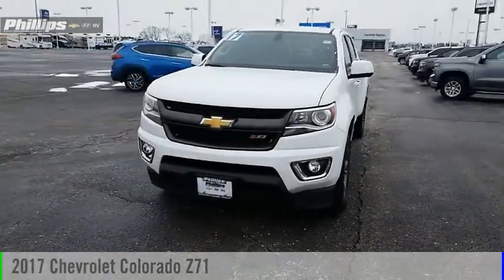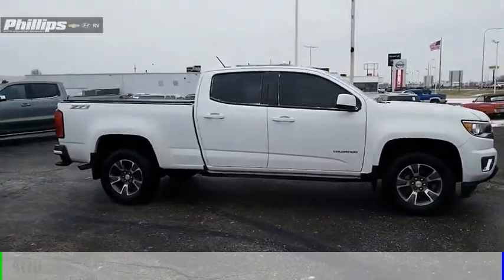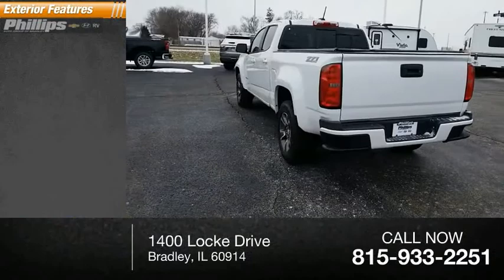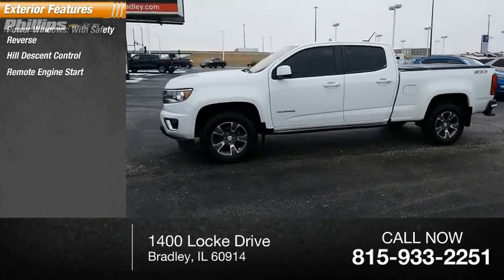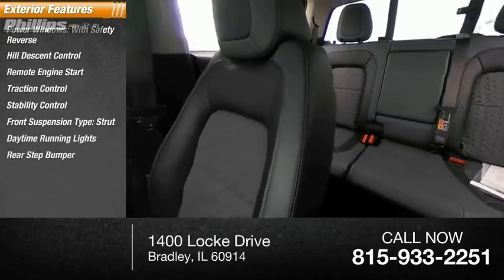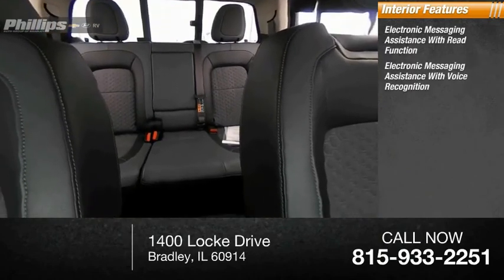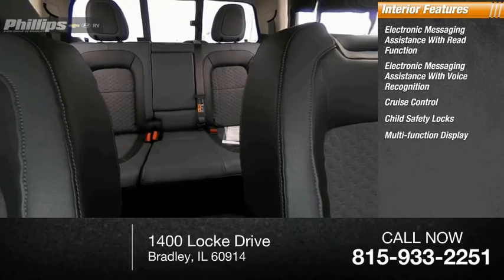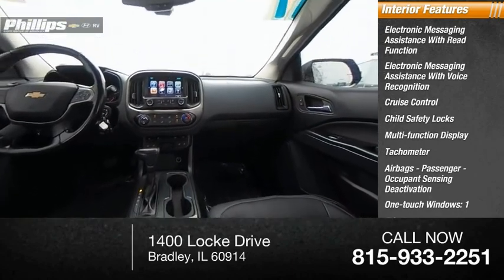2017 Chevrolet Colorado P1641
2017 Chevrolet Colorado Z71